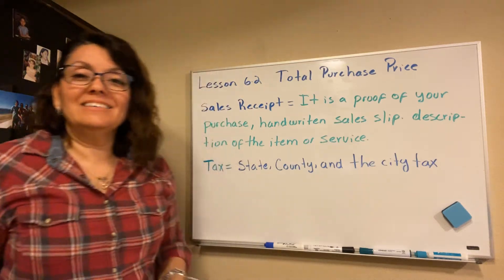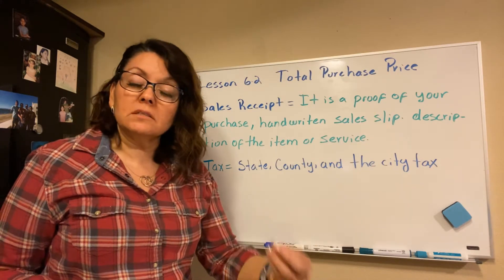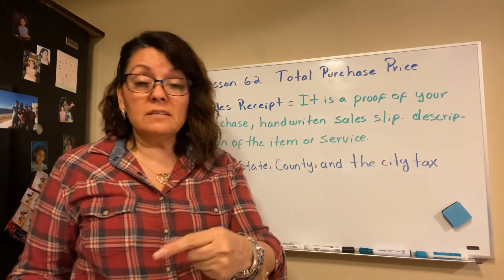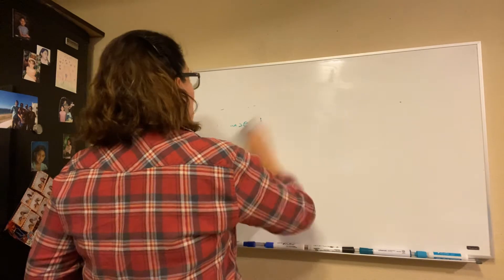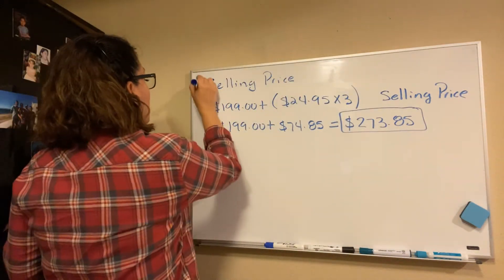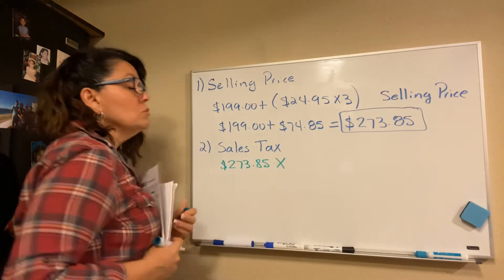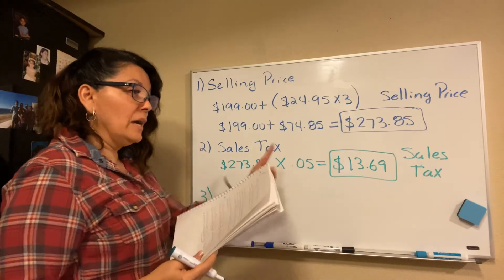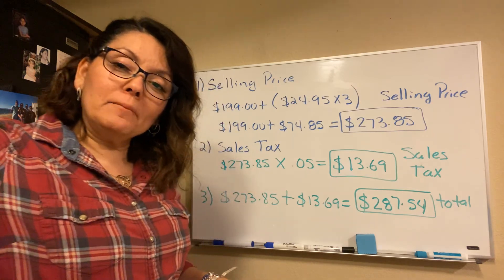Lesson 6.2 Total Purchase Price